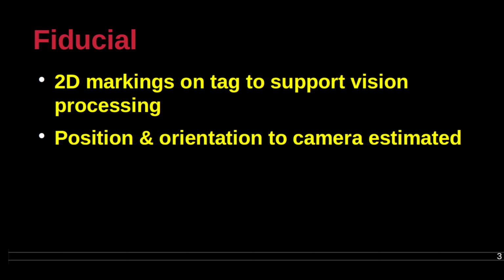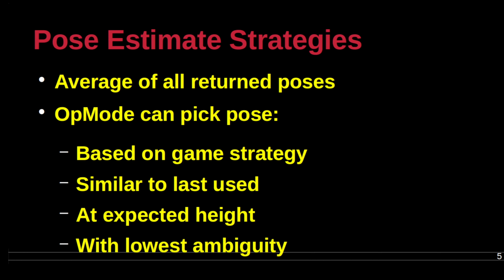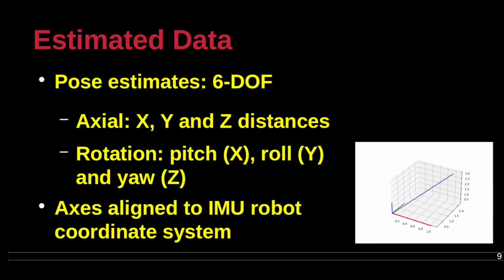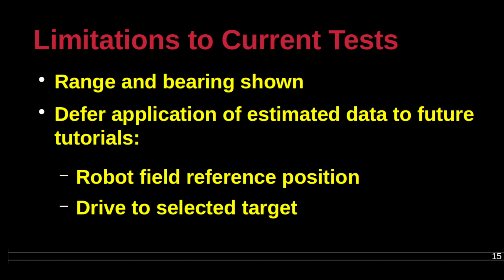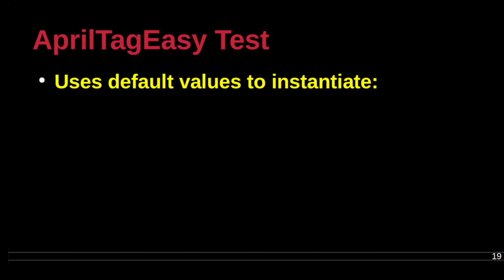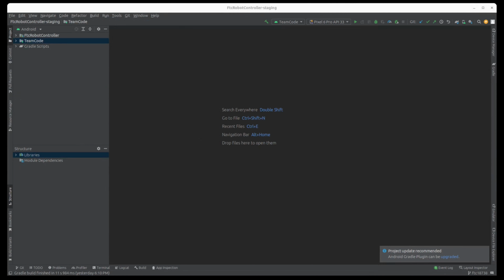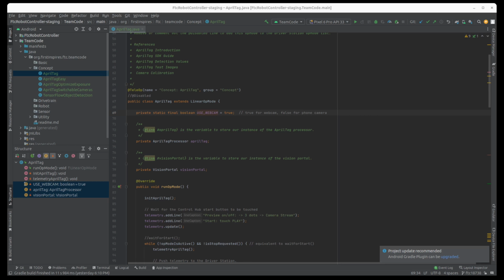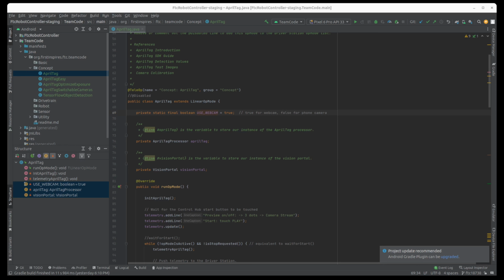Hello AprilTag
This tutorial adapted from the examples section of FIRST® Tech Challenge (FTC) SDK 8.2 illustrates simple detections using the new vision and tag processing libraries. The support from Windwoes and Westside Robotics was instrumental in starting these OpModes for AprilTag detection and classification.

AprilTag has been widely adopted in robotics and camera applications at industrial scale. FTC (in the marginal footsteps of FRC) demonstrates its commitment to keep youth members in touch with this technology by facilitating its adoption unofficially last season and officially going forward this season.